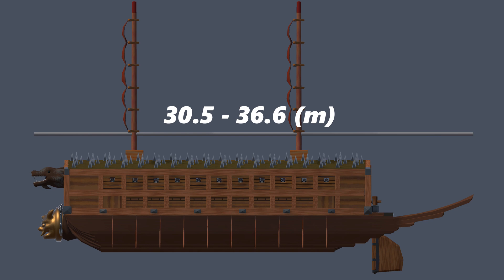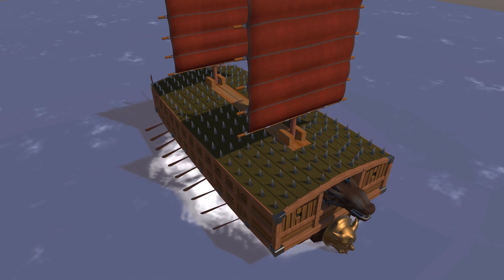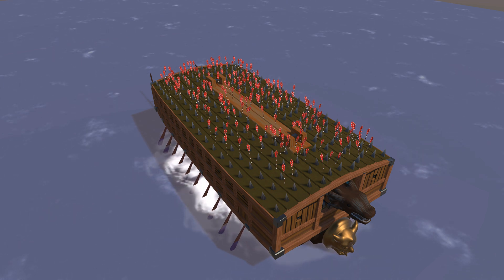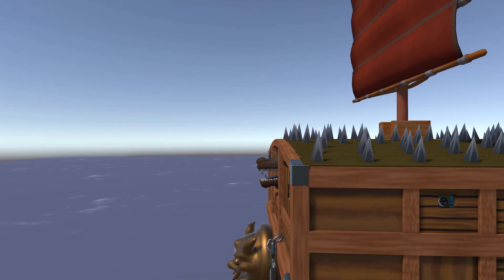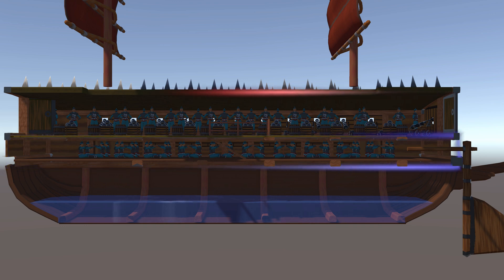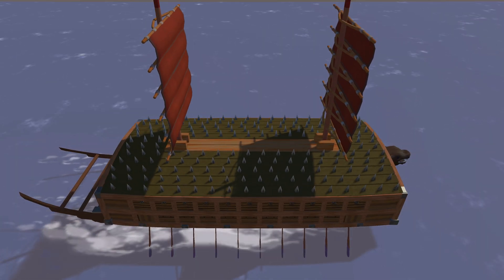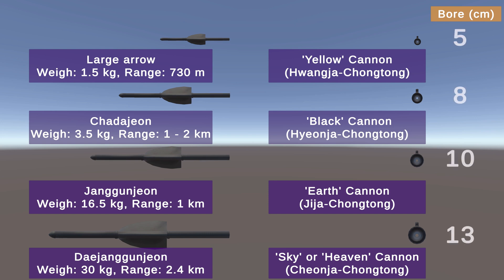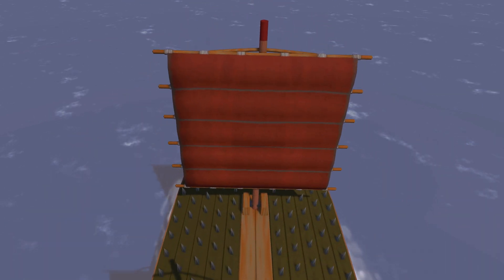Korean Turtle Ship: Design, Features and More via 3D Simulation!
Discover the Korean Turtle Ship (Geobukseon / 거북선) with the stunning 3D simulation! Explore the ship's unique design, structure, and operation. Witness its incredible feats in battle and discover why it was a legend of naval warfare.

TIMESTAMP

0:00 Intro
0:29 Dimensions
0:44 Hull design
2:22 Dragon head
3:09 Inside
3:35 Propulsion systems
4:16 Cannon
5:14 Crews
5:32 End